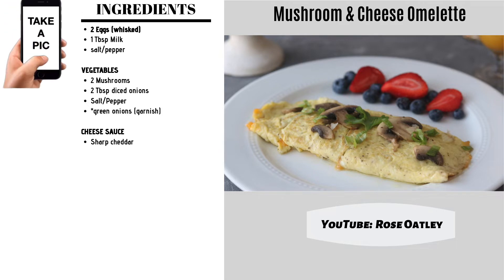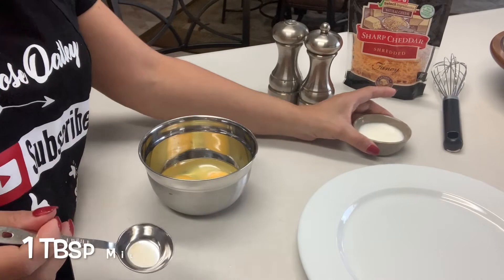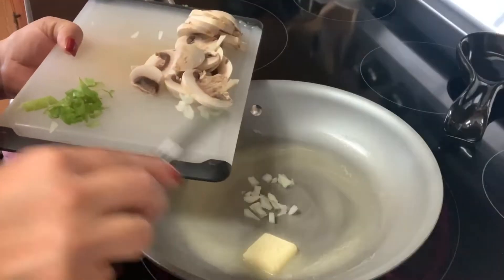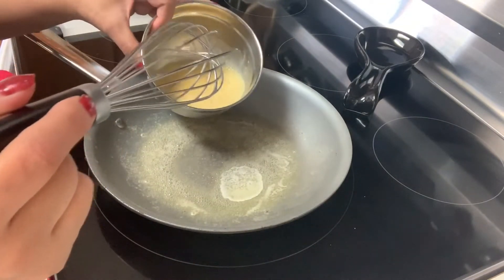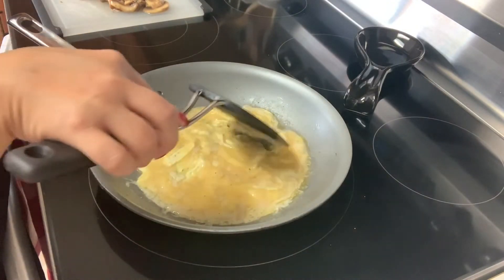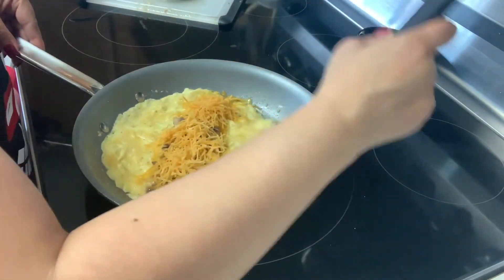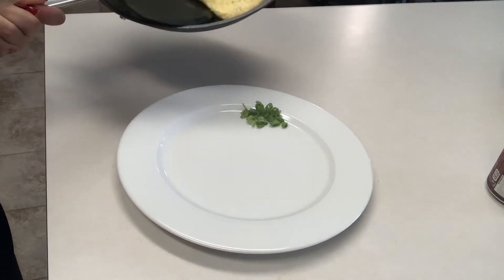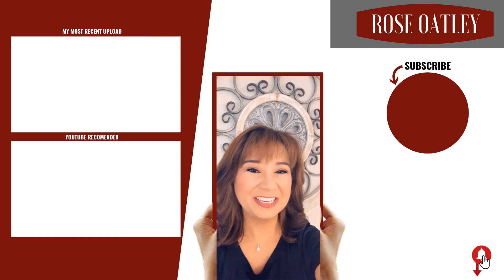How to make an Omelette | Mushroom and cheese Omelette| Breakfast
How to make an Omelette.  Are you intimidated by omelettes?  I'll show you how to make a mushroom and cheese omelette.  Simple and delicious healthy breakfast.

✦ INGREDIENTS:
- 2 Eggs
- splash of Milk
- 1 tbsp Butter or olive oil
- Mushrooms